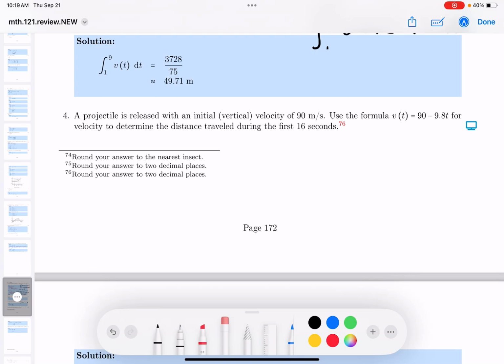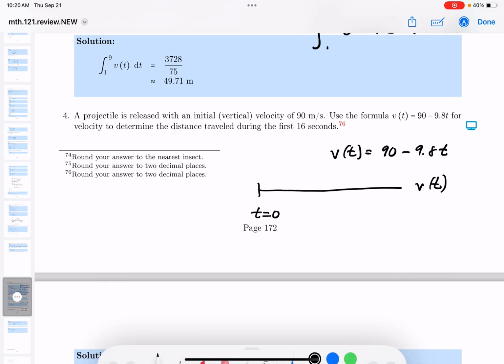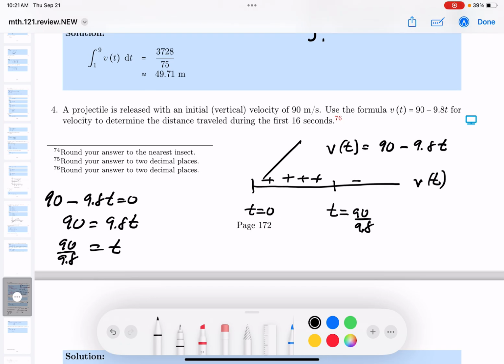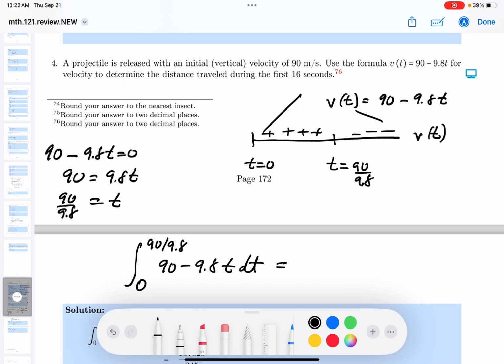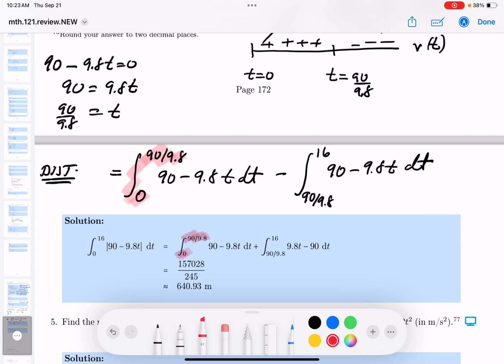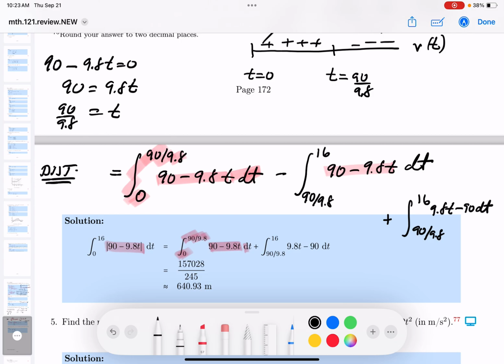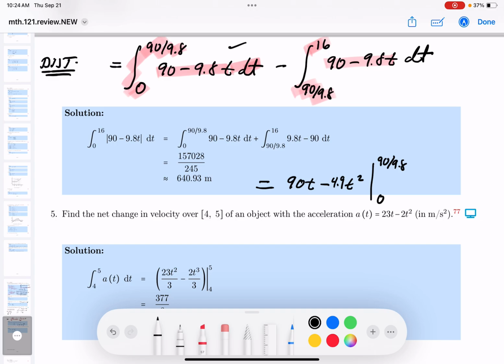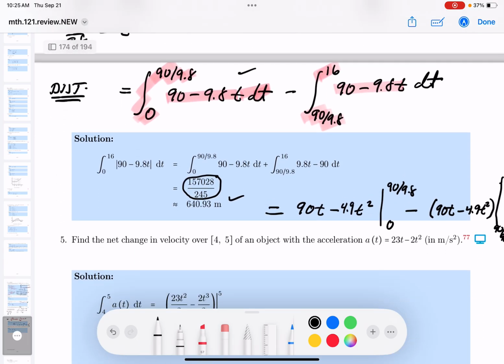mth 121 05 05 04